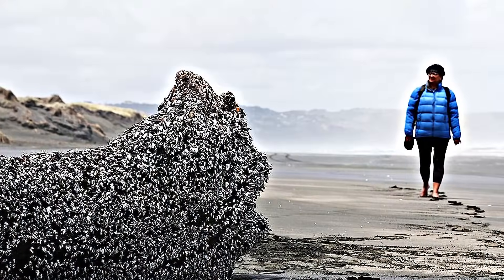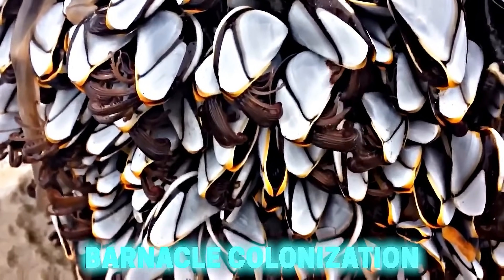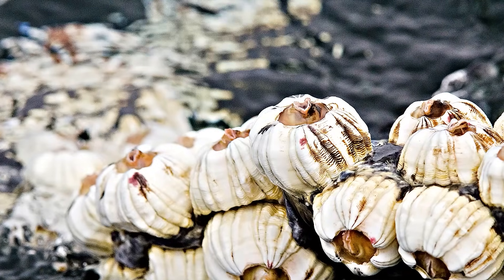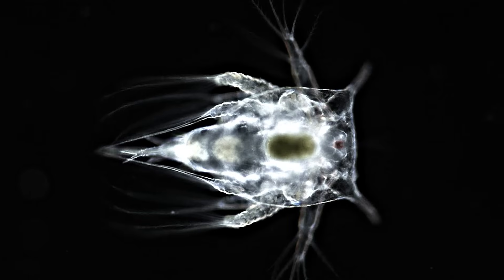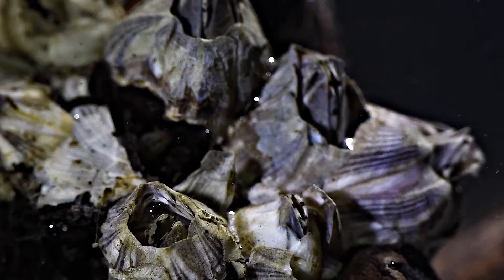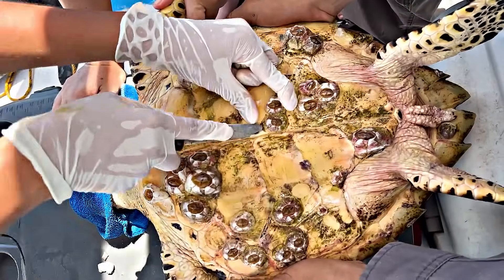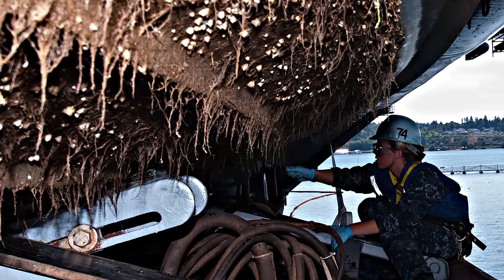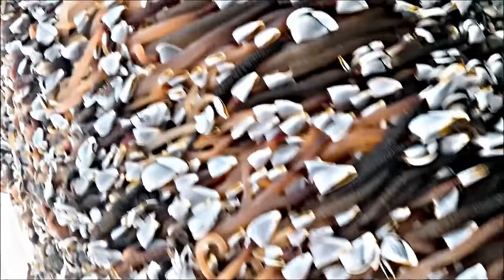Barnacles: Prepare to Be Amazed!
In 2016, Muriwai Beach in Auckland, New Zealand, captured global attention with a strange and mysterious occurrence. A massive black object washed ashore, drawing the curiosity of many, including Melissa Doubleday, who first spotted it. Initially, she thought it might be a whale carcass.
The object was covered in seaweed, black tendrils, and white shells, resembling a crustacean-like creature. This unusual find sparked widespread interest and speculation among locals and experts. Some believed it to be a piece of driftwood, others a rare marine creature, or even a long-lost sea monster.

In today's video we look at Barnacles! Make sure to stick around for below highlights:
- What is the Muriwai Monster?
- The Whales and Barnacles Relationship
- The Hatching Process of Barnacles
- Charles Darwin's Study of Barnacles
- Potential Harm in Barnacles
- Barnacles as an Inspiration for Technology

Inspired by National Geographic, Real Science, BraveWilderness, Animalogic, BBC Earth, Facts Verse, and BEASTERS.

Inspired by Barnacles Go To Unbelievable Lengths To Hook Up | Deep Look

Inspired by BARNACLES.

Inspired by What Are Barnacles?

Inspired by First Wash in 10 Years | Satisfying Barnacle Removal | Boat Detailing

Inspired by Barnacle facts: You may want to avert your eyes... | Animal Fact Files

Inspired by  Rescue Sea Turtles, Removing Barnacles from Poor Sea Turtles Compilation